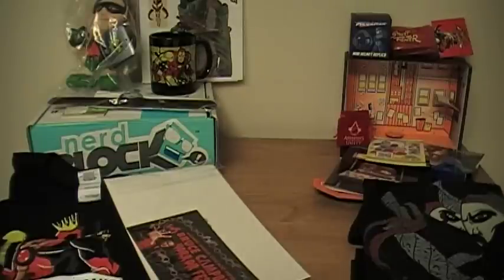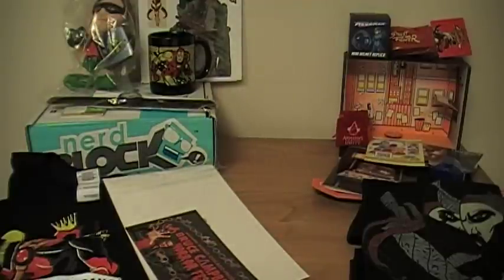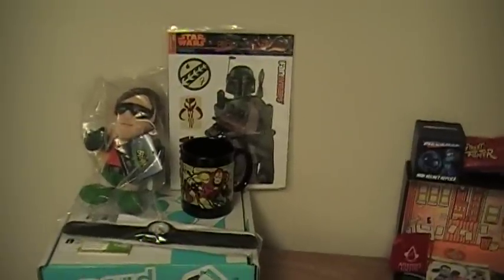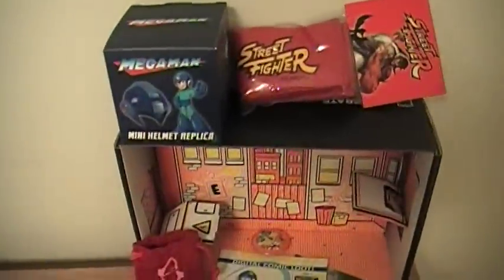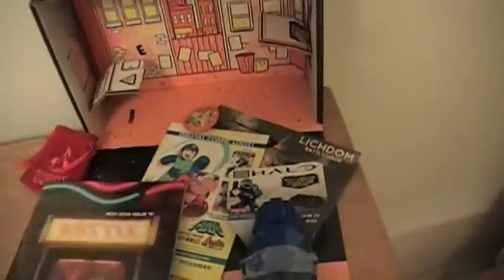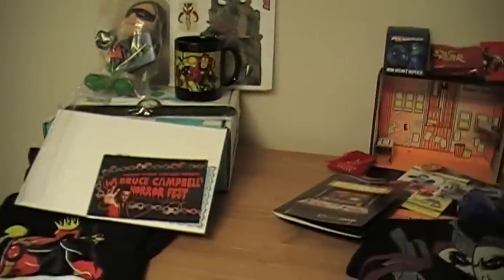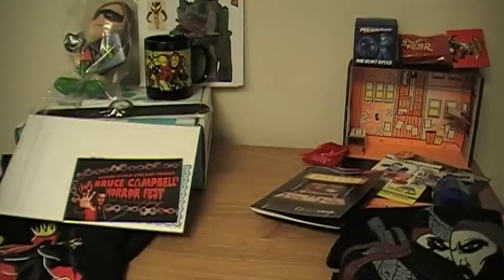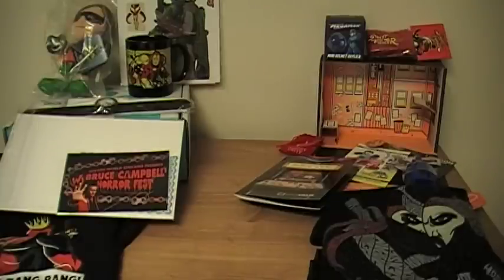Loot Crate Vs. Nerd Block: November 2014 Edition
We compare this month's Loot Crate and Nerd Block. Both boxes were packed with items, literally bulging. Loot Crate's theme was "Battle" while Nerd Block had a bunch for comic fans.

Which one was the best this month? Find out!